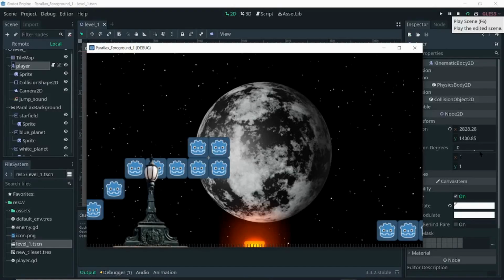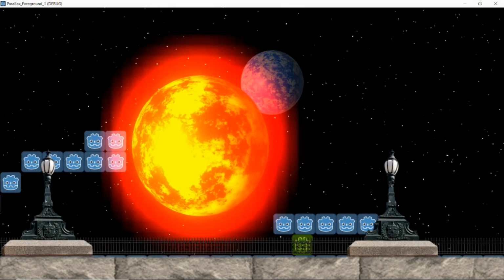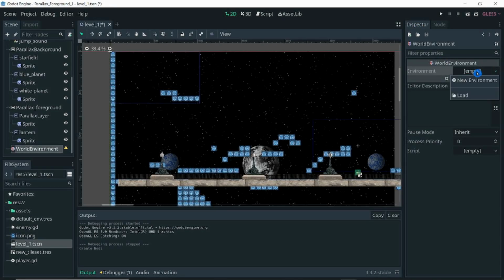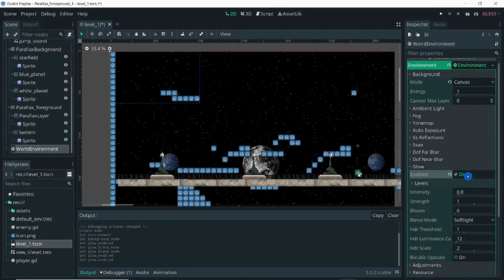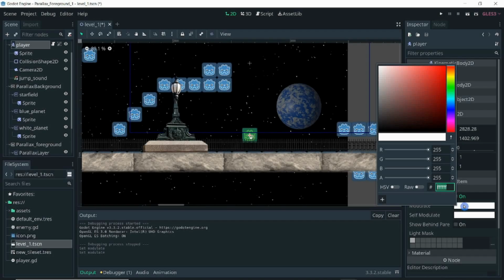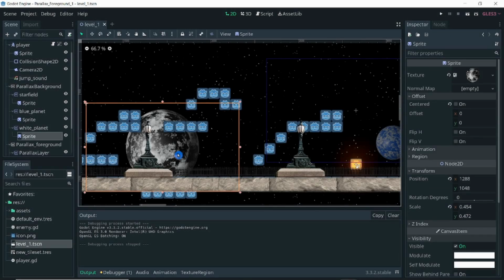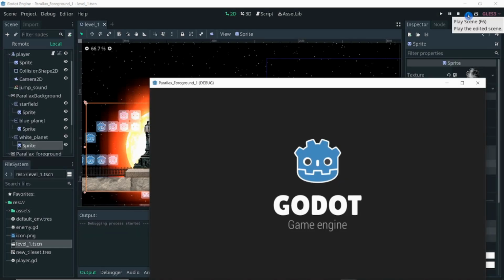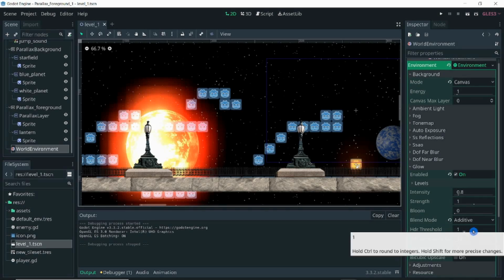Glowing Objects - In Godot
In this video, I'll show you how to make objects glow in your game. It's very easy and, as you might expect, very useful.